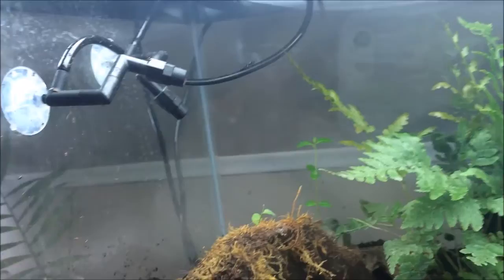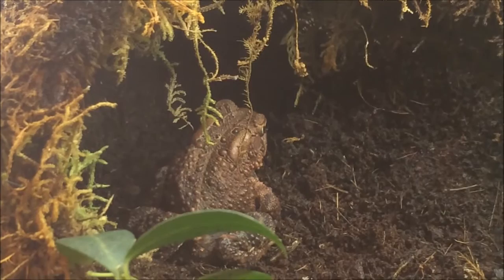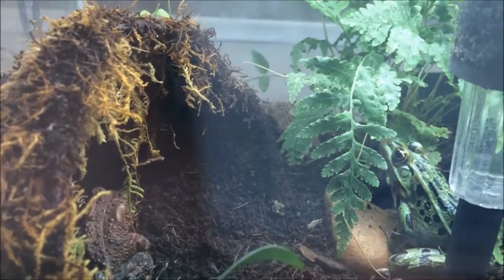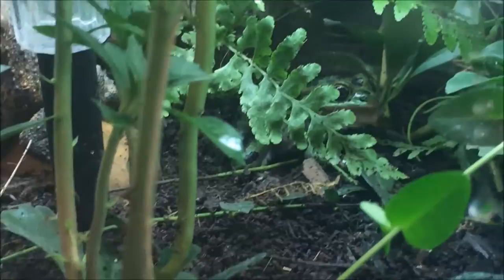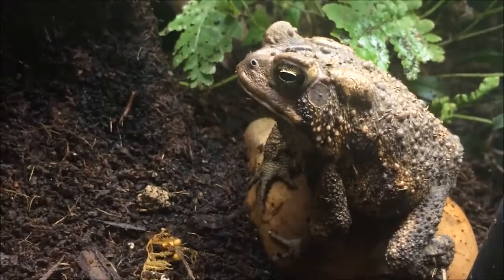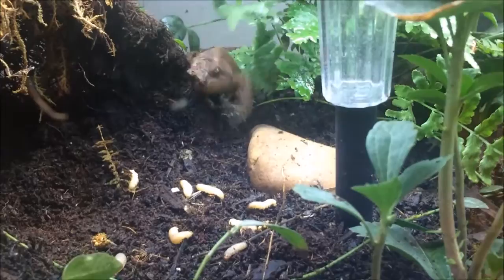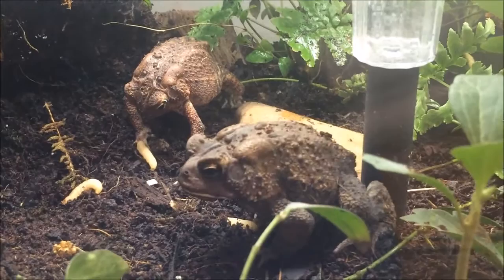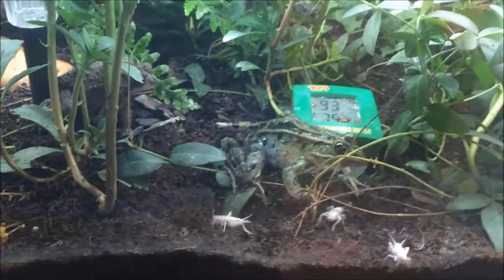75 Gallon PA Woods Vivarium Documentary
An up-close look in at the Pennsylvania Woods-styled vivarium.

Starring:
 Spot (Leopard Frog)
 King II and Vinca (American Toads)